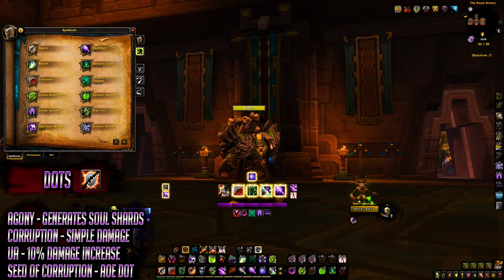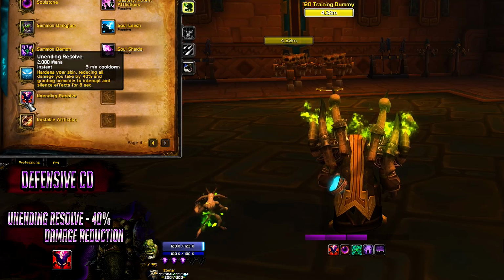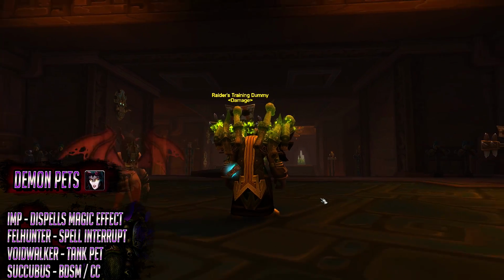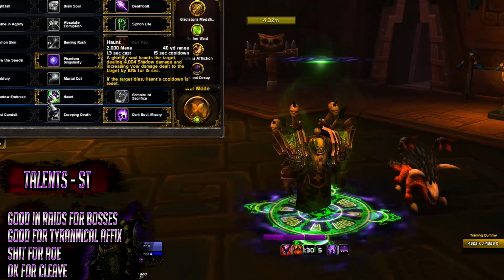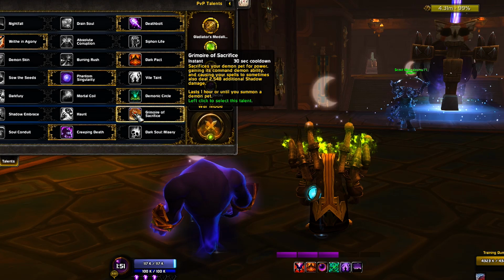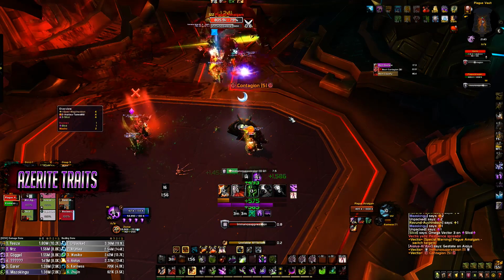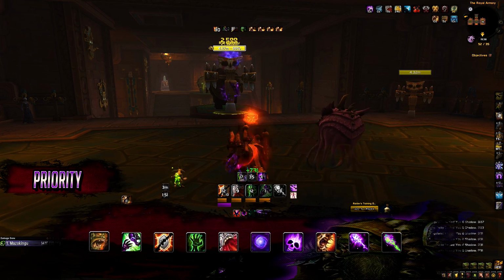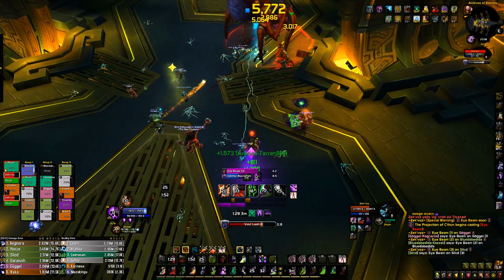How to play Warlock in Battle for Azeroth Affliction PVE GUIDE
Ok guys it's time to learn how to play warlock in battle for azeroth, more specifically, I'm here to help you with a brand new affliction pve guide. We are going to go over bfa warlock rotation, talents, azerite traits and a lot more.

Timestamps:
1. Spells: 01:30
2. Talents: 07:56
3. Stats, Azerite traits, Gems and Enchants: 13:05
4. Rotation and spell priority: 16:06
5. Overall Impressions: 20:50

DPS Macro:
showtooltip Dark Soul: Misery
/cast Blood Fury(Racial)
/cast Dark Soul: Misery
/use 13
/use 14

Warlock has been one of those classes that always had a comfy spot in wow and since bfa launched we had our ups and downs. Untill we get to how to play desctruction warlock in patch 8.0 or demonology warlock, we are sticking to our very own bfa affliction warlock.